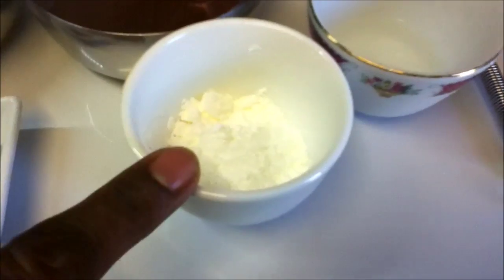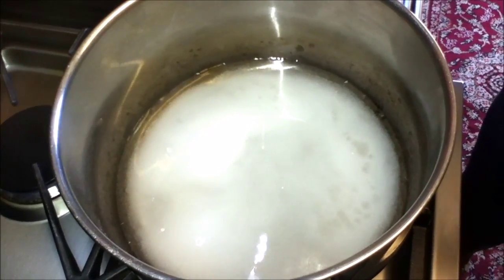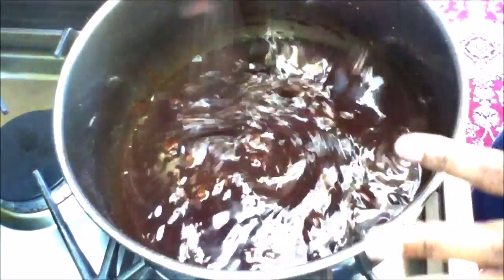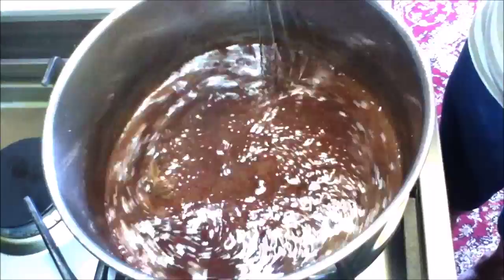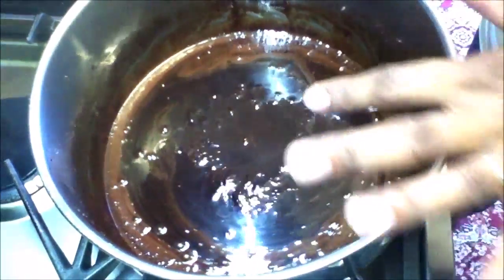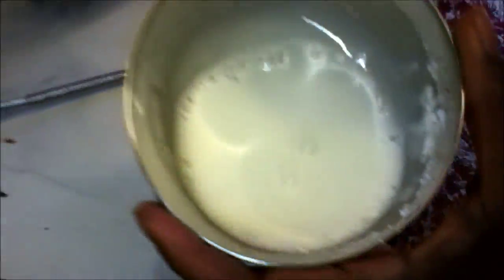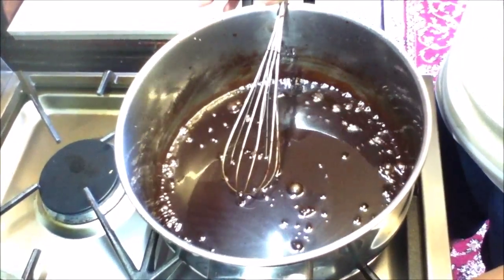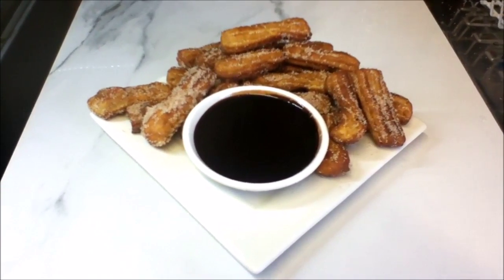Easy Chocolate Coffee Dipping Sauce/ Mocha Dipping Sauce Recipe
Ingredients:
• 1 cup white sugar
• 1 cup water
• 1 cup cooking chocolate
• 2 tbsp dark cocoa
• 1 tbsp corn flour
• 1 tbsp water
• 1 tsp coffee

Method:
1. Put pan on medium heat and add sugar, 1 cup water, cocoa, and coffee mix well to combine.
2. Add chocolate and keep stirring till all the chocolate is melted and sugar is dissolved.
3. Bring to a boil, and mix well.
4. Lower heat and allow to simmer for 5 minutes stirring twice during cooking.
5. In a small bowl take corn flour and 1 tbsp water and mix well to combine.
6. Add it to the chocolate sauce and mix well.
7. Allow to simmer for further 2 - 3 minutes until sauce thickens slightly.
8. Mix well and turn heat off.
9. Cool down slightly and enjoy on your favourite ice-cream or as a dipping sauce for churros.

Tips:
• Leftover sauce can be stored in the fridge for up to a month in a sealed container.
• If using as a dipping sauce warm it slightly in the microwave before serving.